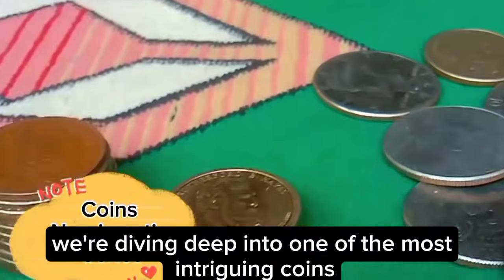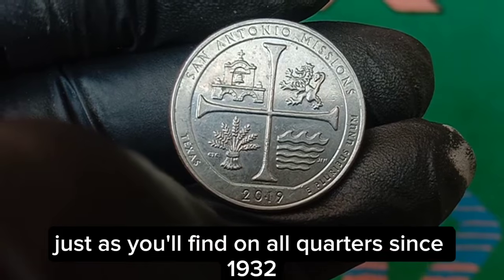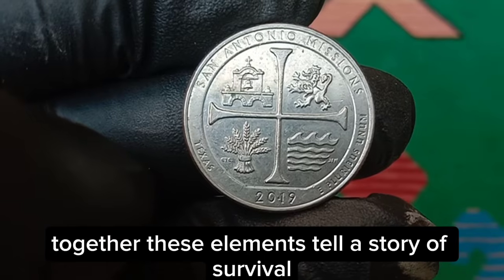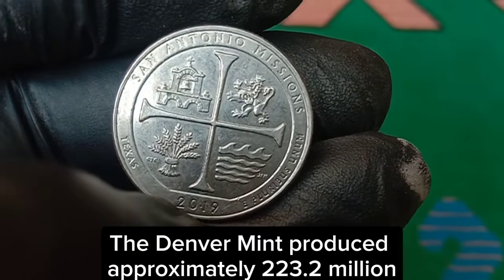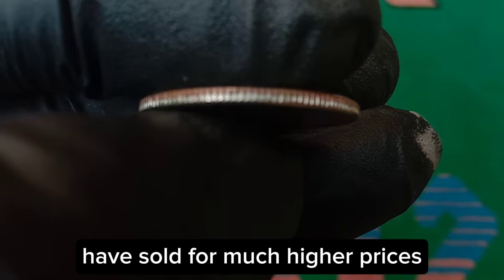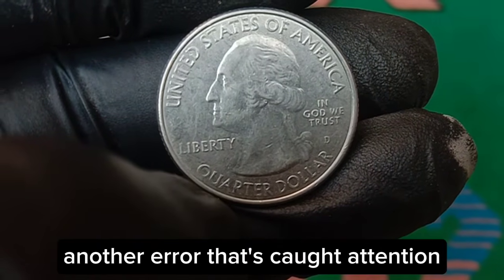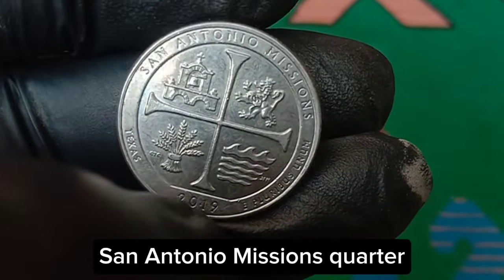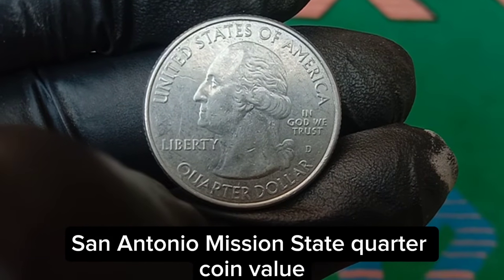Check Your Change! 2019 D San Antonio Missions Quarter Value — Worth More Than You Think!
Hidden in your change could be a rare 2019 D San Antonio Missions State Quarter worth hundreds or even thousands! In this video, we break down everything collectors need to know — from high-grade values and rare mint errors to auction results and grading tips. Learn how to spot valuable errors like doubled dies and die breaks, and see how much top-graded examples are selling for today.

Whether you’re new to coin collecting or a seasoned numismatist, this deep dive reveals the fascinating story and potential fortune behind the 2019 D San Antonio Missions quarter. Don’t miss this — your next pocket find could be a hidden treasure!